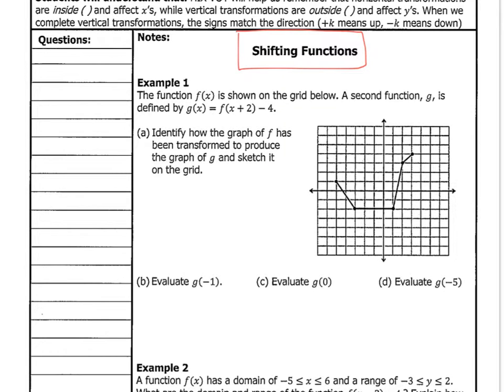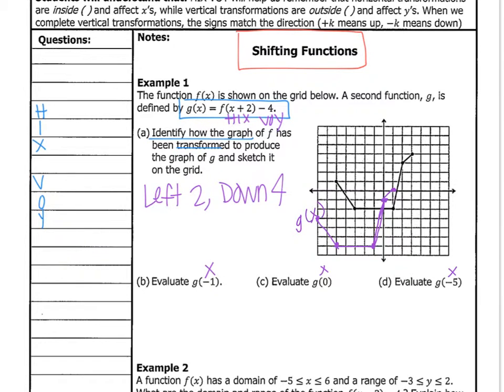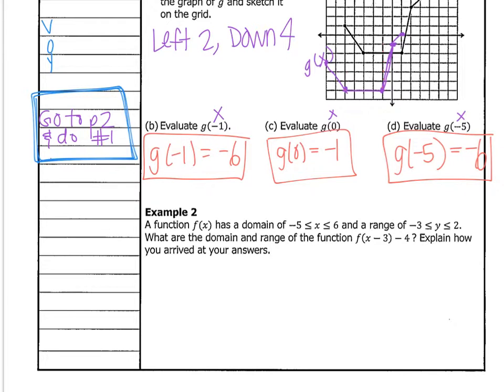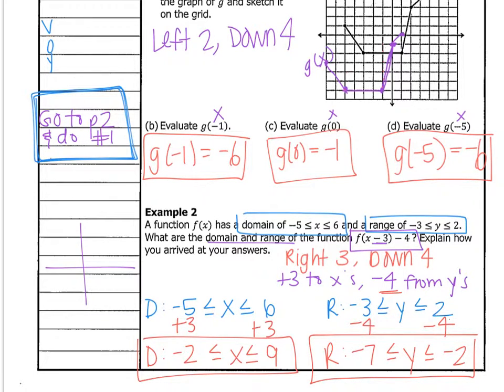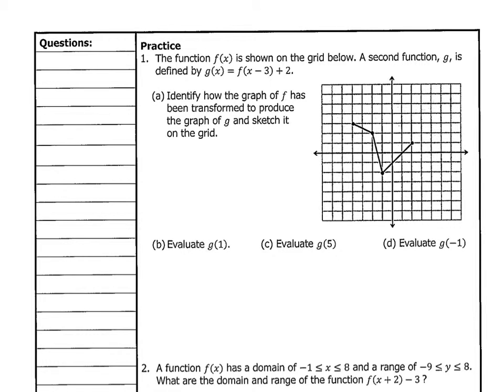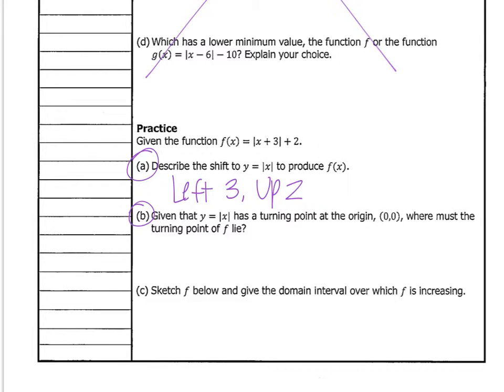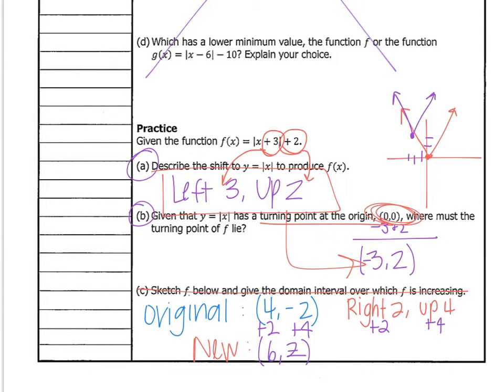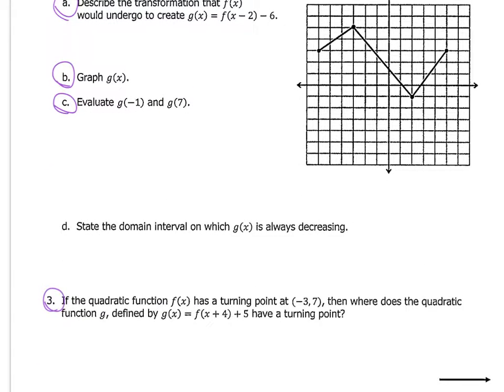IA_Q3_U7-D1A notes video